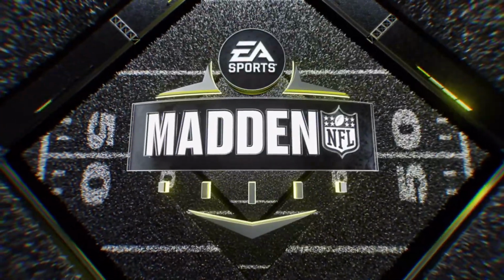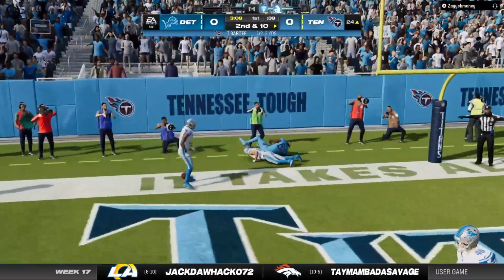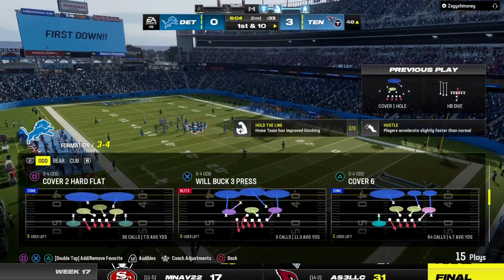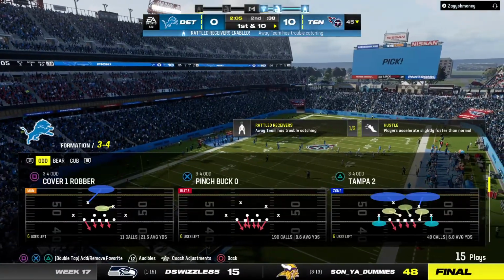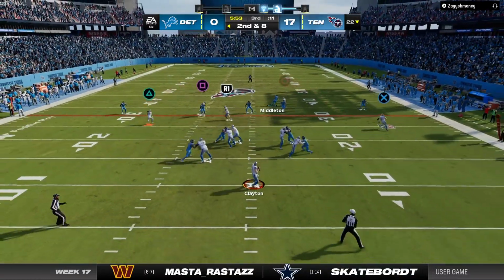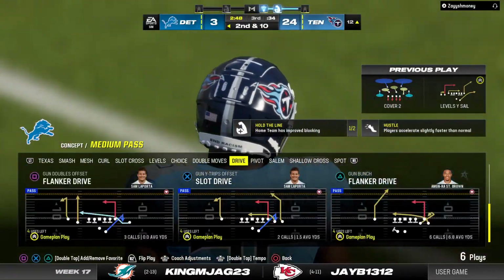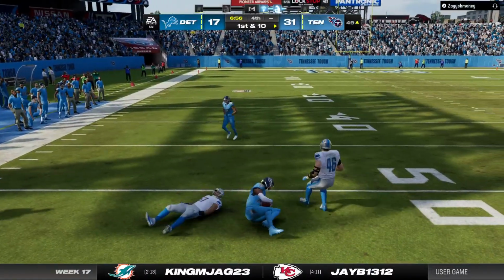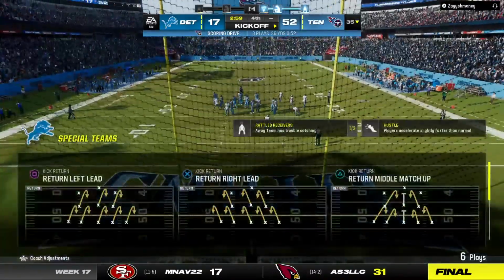MSFL Season 66 Week 16 Lions vs Titans